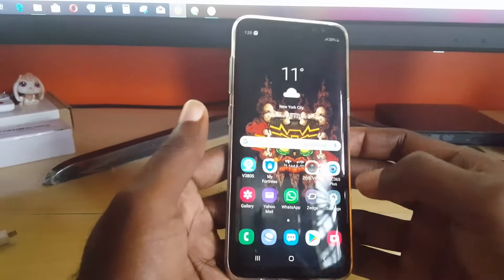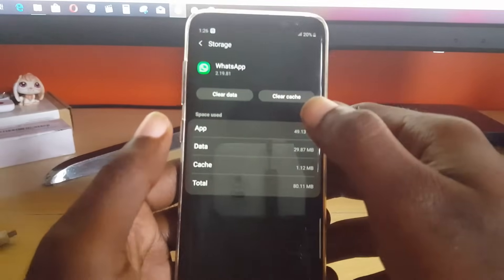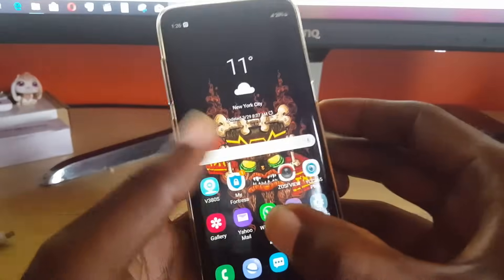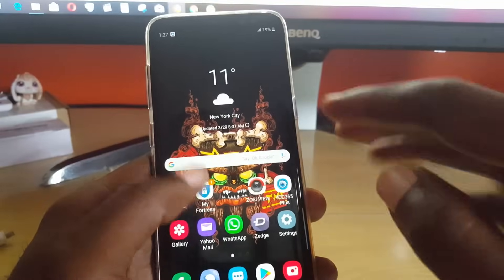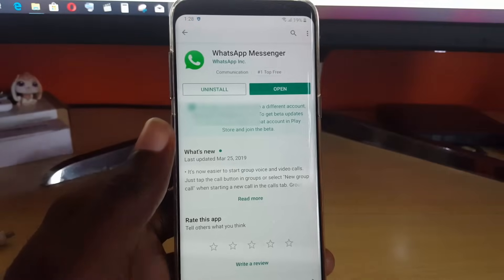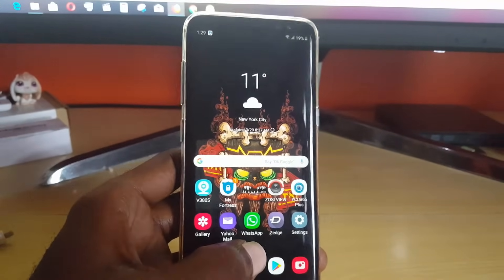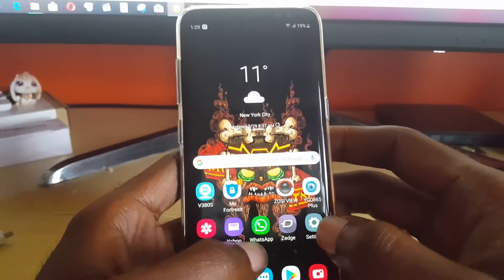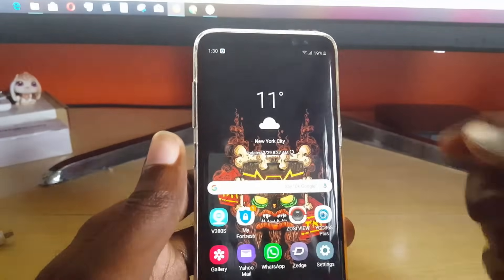WhatsApp not Opening Fix-5 Solutions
What do you do When whatsapp not opening? Well this video shows you exactly what to do with 5 solutions to the problem that shows you what you can do step by step.